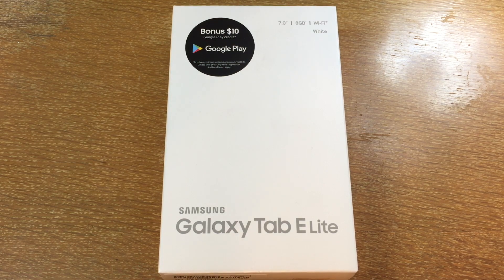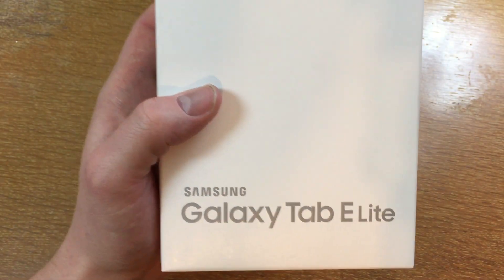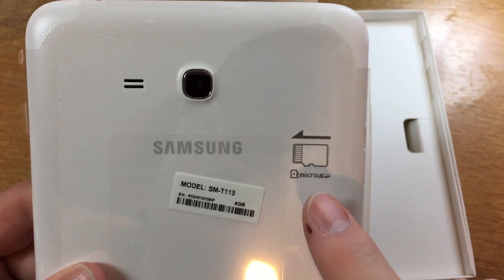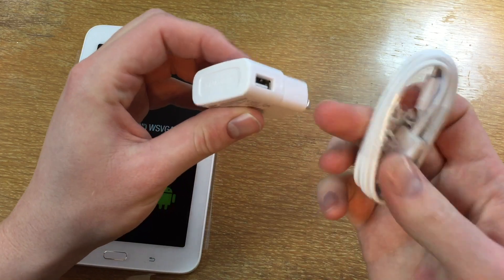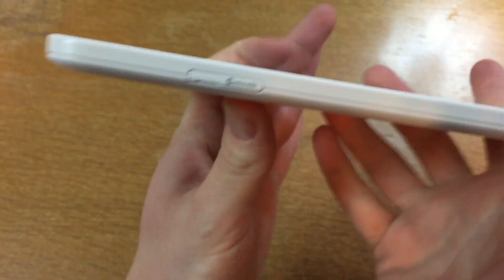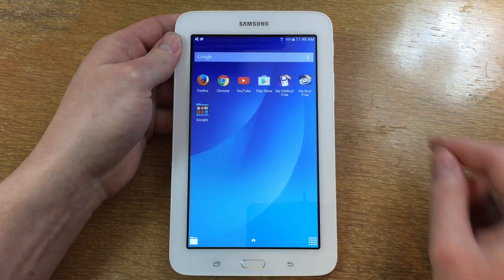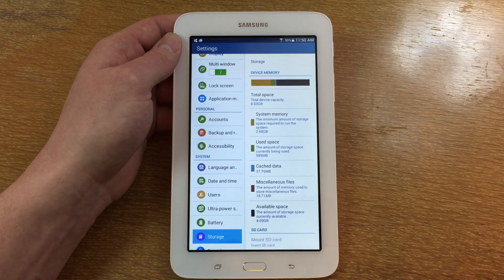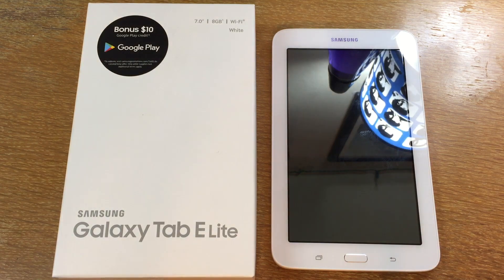Samsung Galaxy Tab E Lite 8GB White (Unboxing and Overview)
Samsung Galaxy Tab E Lite 7inch 8GB White Unboxing and Review.
I bought this tablet on black Friday as I needed an android device for college to run android applications that we are creating. This tablet will do everything that I need it to do for college so I am pretty pleased with it and would recommend it to anyone who is looking for a super basic tablet.